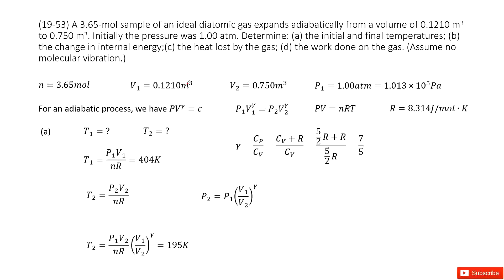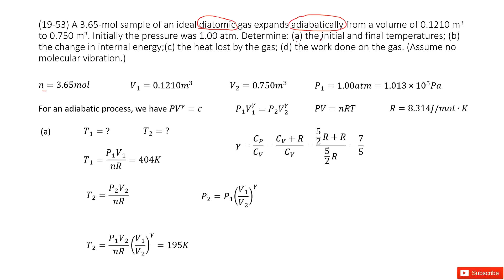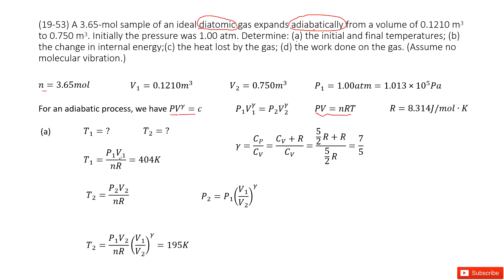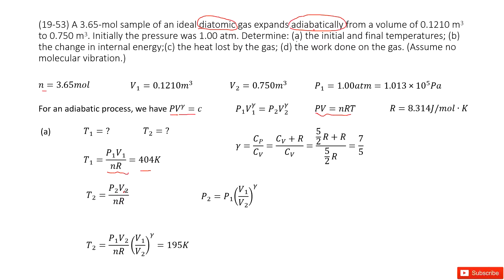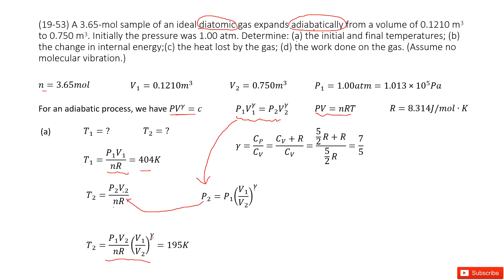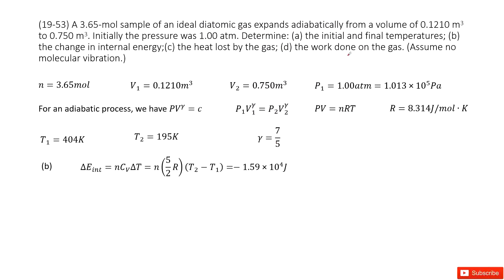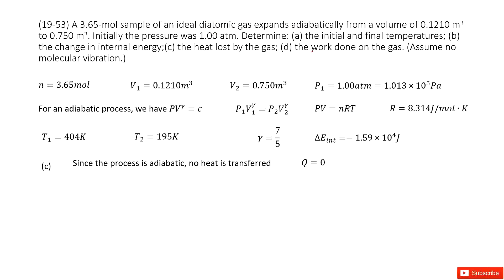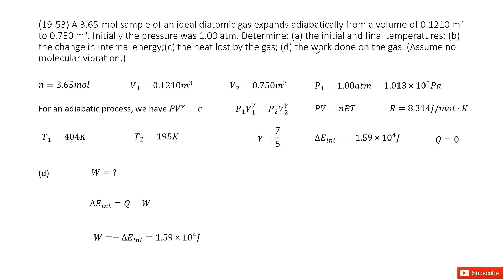(19-53) A 3.65-mol sample of an ideal diatomic gas expands adiabatically from a volume of 0.1210 m3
(19-53) A 3.65-mol sample of an ideal diatomic gas expands adiabatically from a volume of 0.1210 m3 to 0.750 m3. Initially the pressure was 1.00 atm. Determine: (a) the initial and final temperatures; (b) the change in internal energy;(c) the heat lost by the gas; (d) the work done on the gas. (Assume no molecular vibration.)